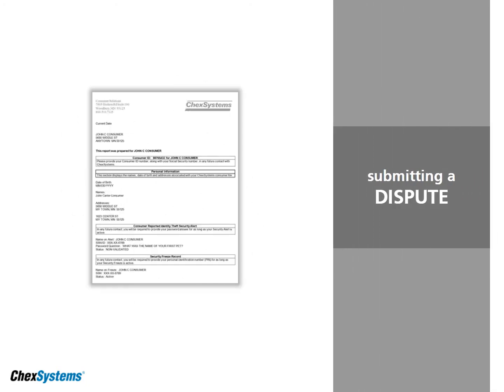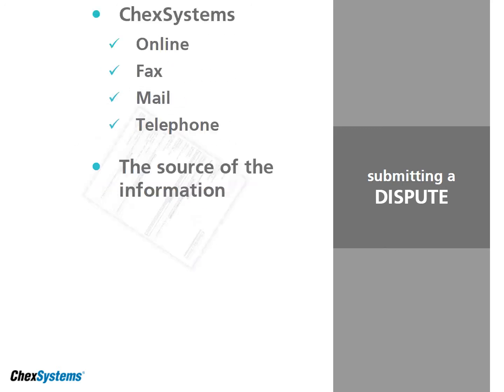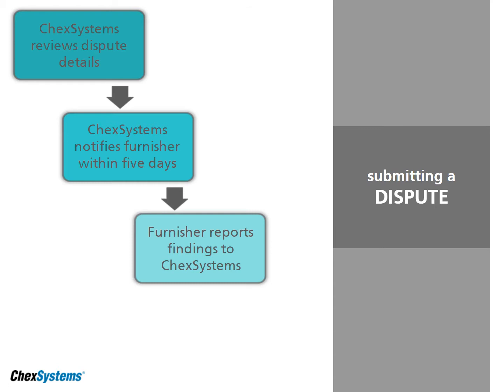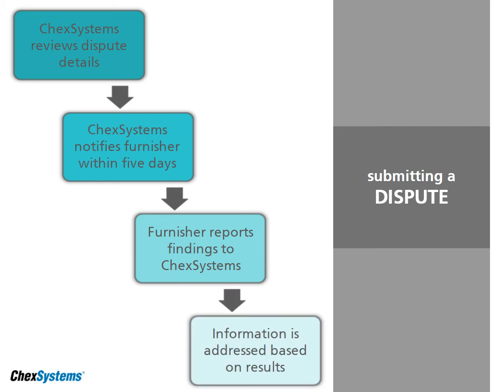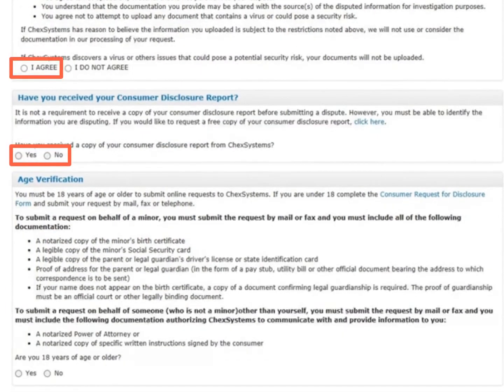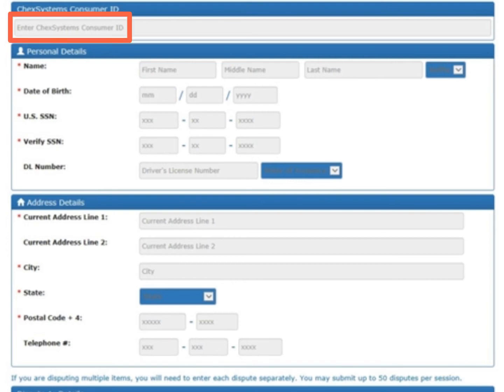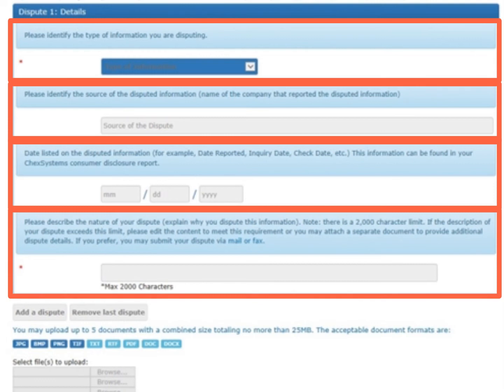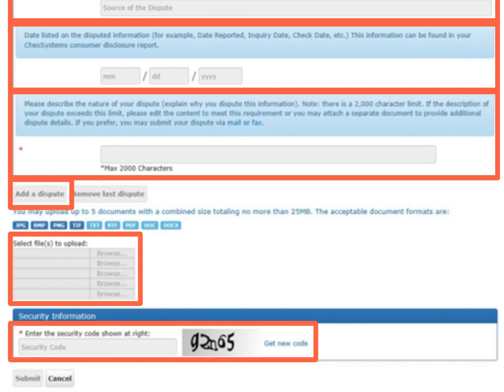Submitting A Dispute With ChexSystems - Better Day Consulting & Credit Repair .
To make the most of being here on our channel, here’s what we’d like for you to do:

We are here to support, inspire and empower one another on our credit repair journey. LET'S DO THIS!!!

Mary Taylor
Board Certified Credit Consultant